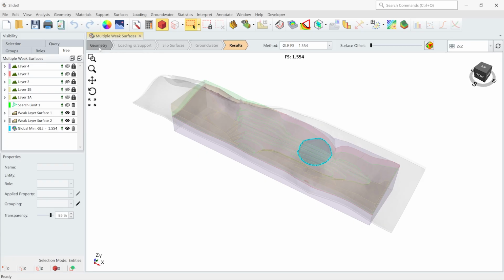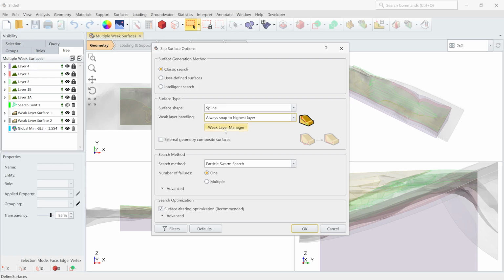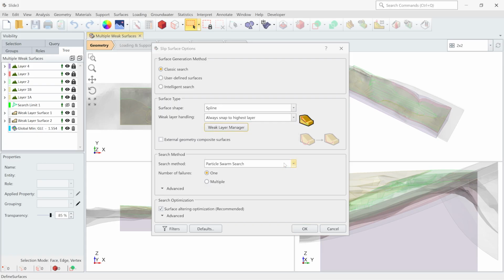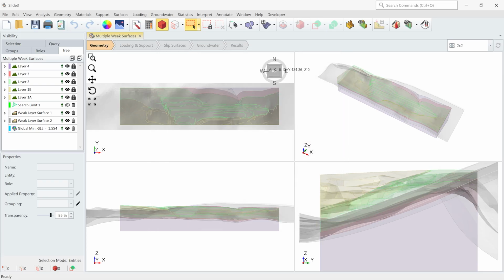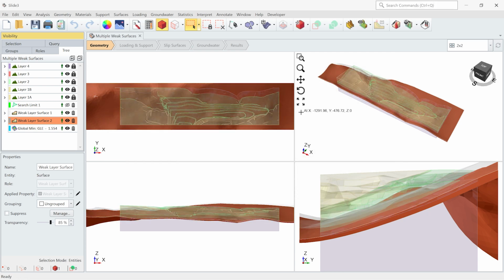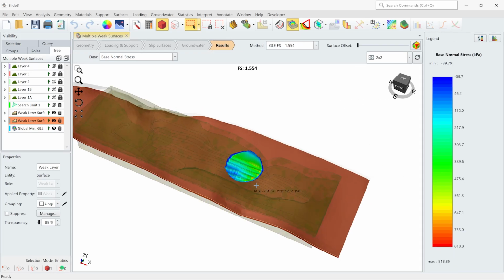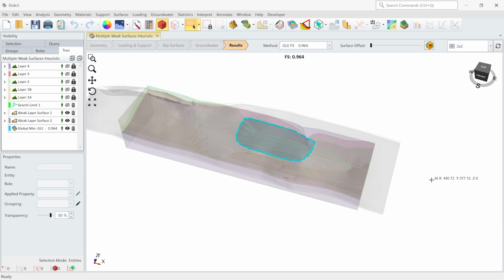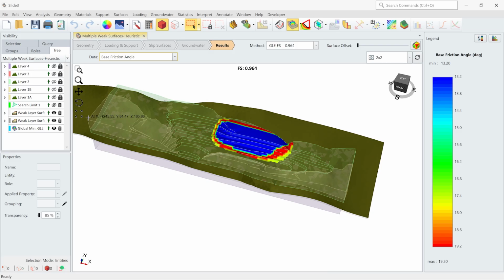Mastering Slide3 - Weak Layer Handling Methods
How does heuristic weak layer handling improve 3D slope stability analysis in Slide3? ⚡🌐

In this episode of Mastering Slide3, Dr. Sina Javankhoshdel demonstrates different weak layer handling methods, including heuristic, automatic case generation, and snap-to-highest, and shows why heuristic offers the fastest and most accurate results for 3D models.